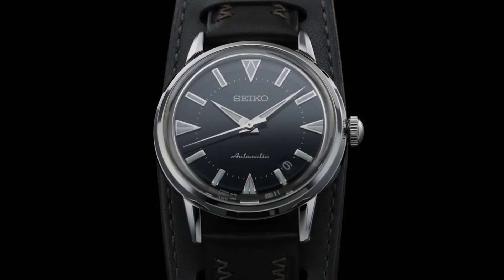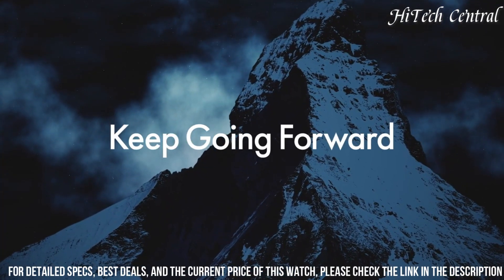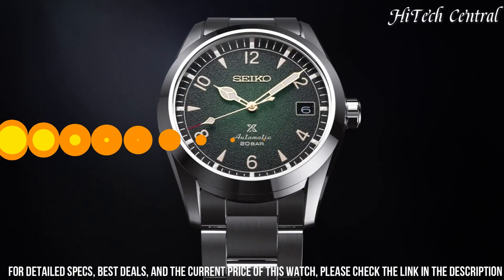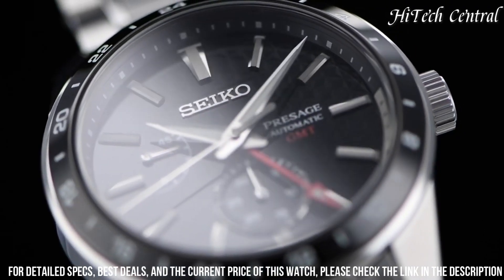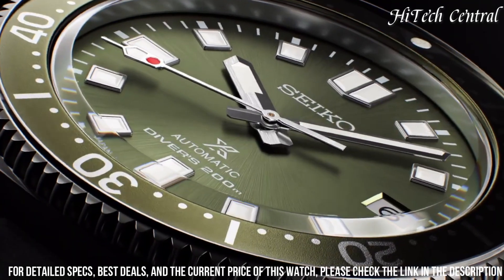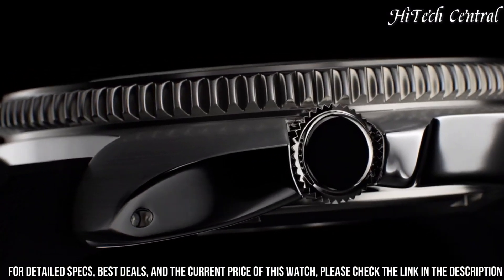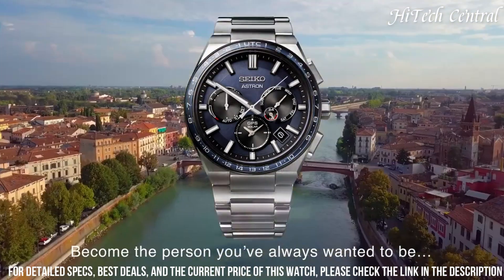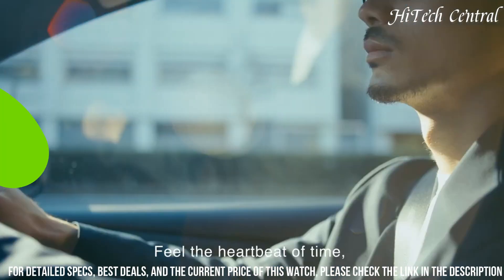Top 5 Best Seiko Watches 2024 Guide For Everyone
Are you looking for the best Seiko Watches of 2024? If you don't have time for the details, here are the top 5 best Seiko in this video.

►10. Seiko Men's Japanese-Automatic Watch with Stainless-Steel Strap, Silver, 20 Model- SARB033

►09. Seiko 5 Automatic Black Dial Stainless Steel Men's Watch SNZF17

►08. Seiko Divers Automatic Deep Blue Dial Mens Watch SKX009K1

►05. Seiko Prospex Alpinist PV (SPB155J1)

►04. Seiko Presage Sharp Edged Series GMT SPB221J1

►01. Seiko ProspexAlpinist Compass Green Dial Sapphire Glass Leather Watch SPB121J1

HiTech Central is a participant in the Amazon Services LLC Associates Program, an affiliate advertising program designed to provide a means for sites to earn advertising fees by advertising and linking to Amazon.com. As an Amazon Associate, I earn from qualifying purchases.